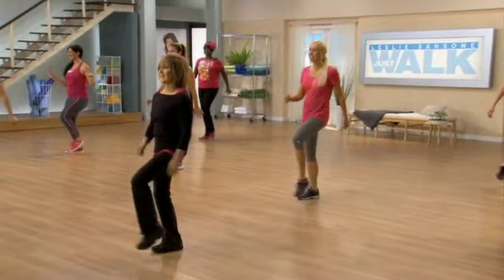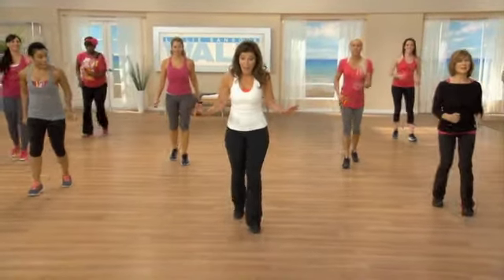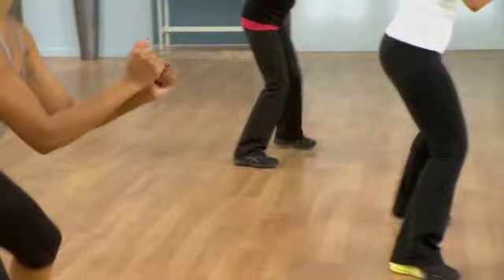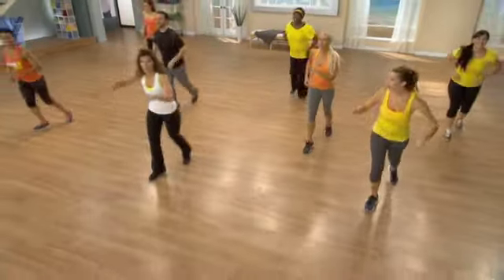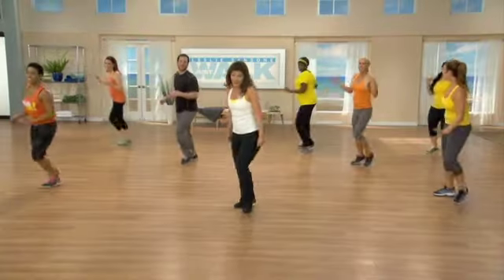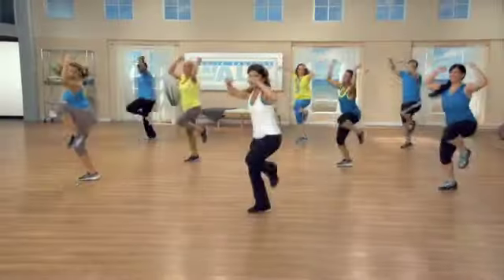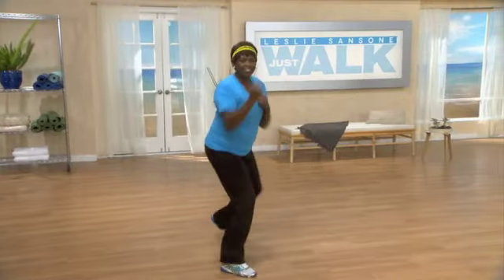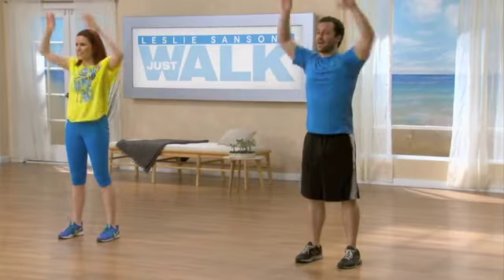Walk Off Fat Fast